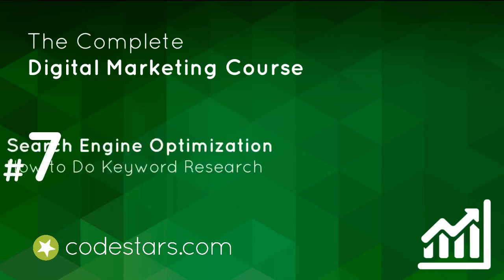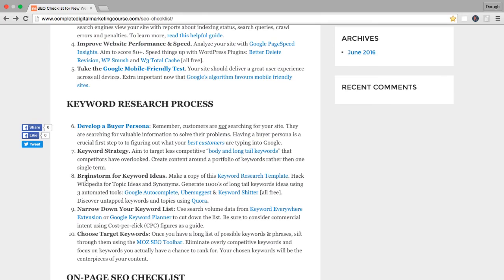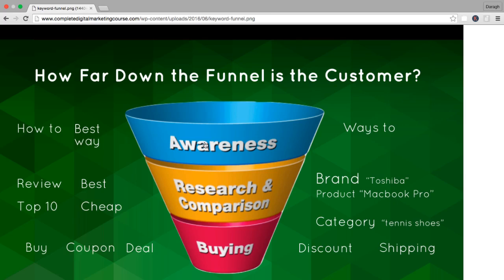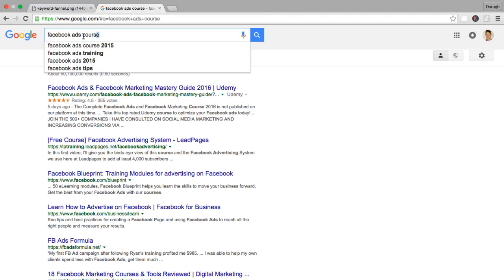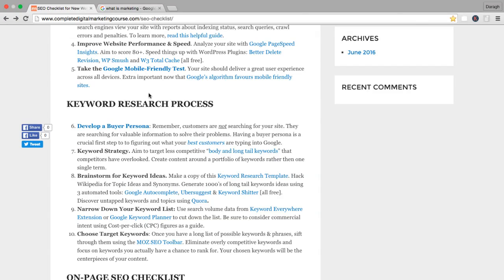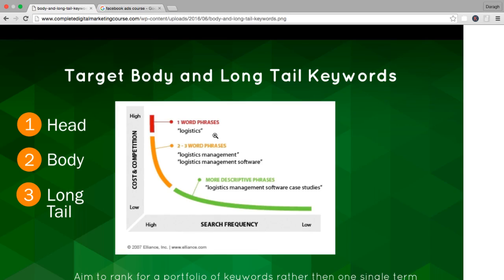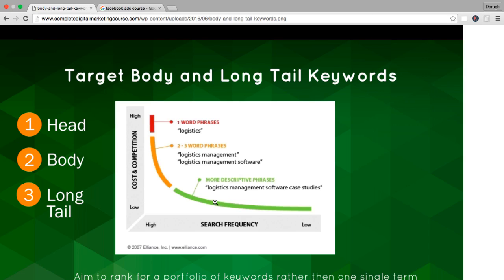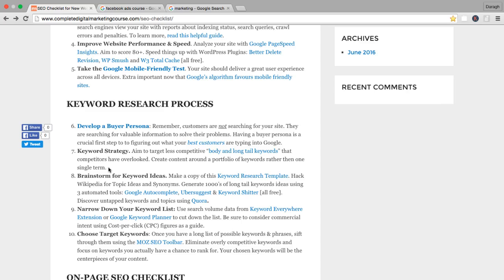How to Do Keyword Research: Steps & Strategy - Comprehensive Digital Marketing